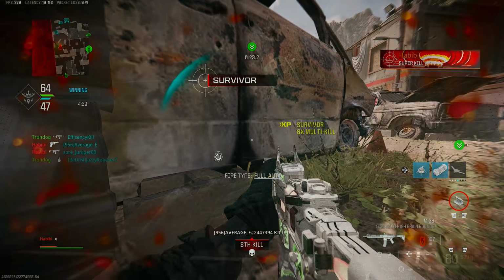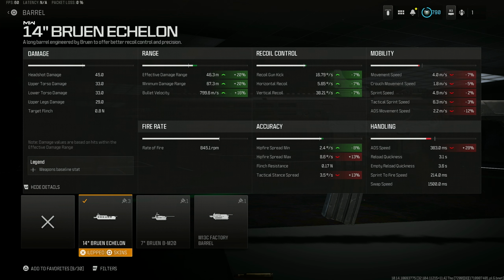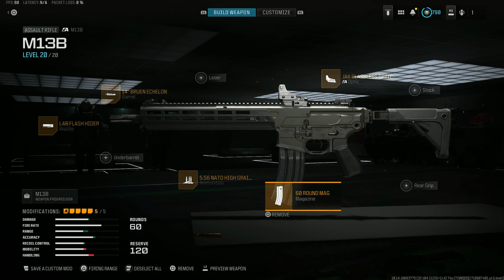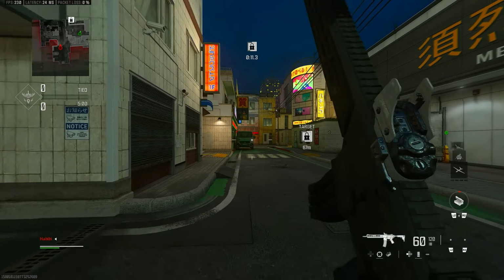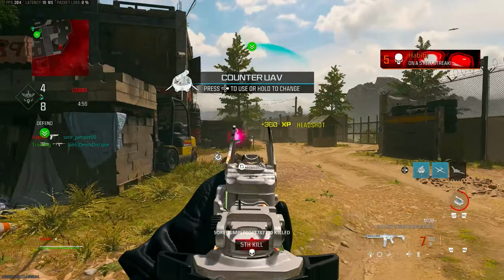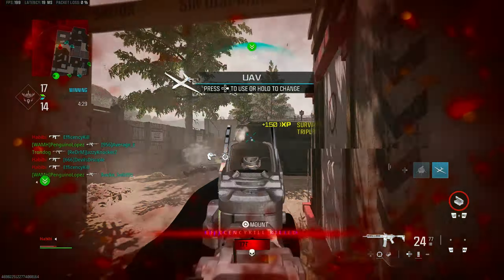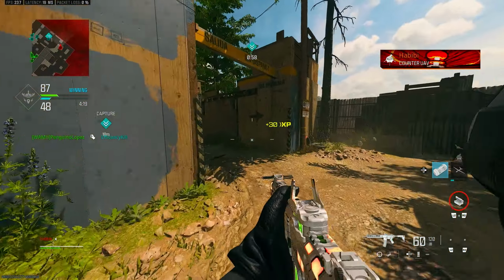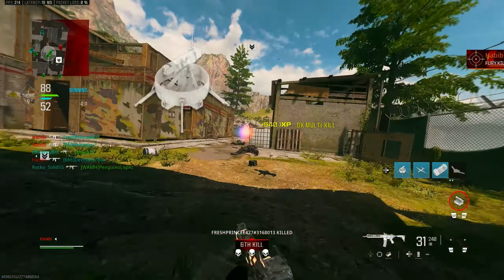this ZERO RECOIL M13B is like HACKING in MW3! (Best "M13B" Class Setup)- Modern Warfare 3